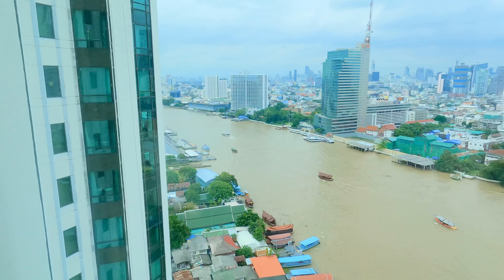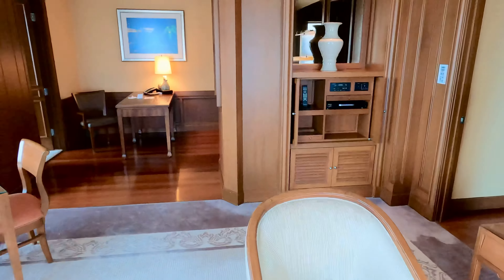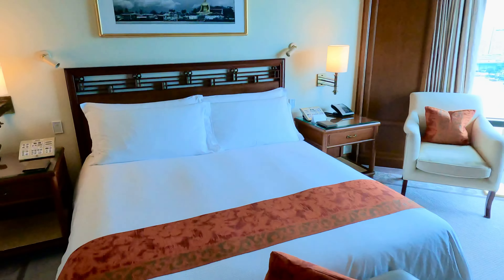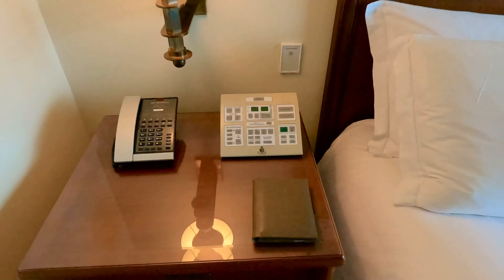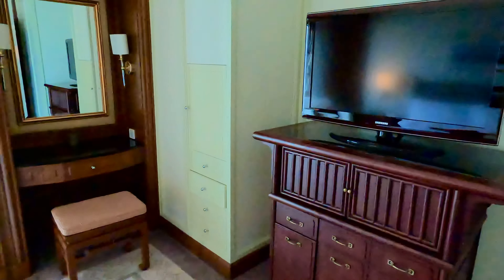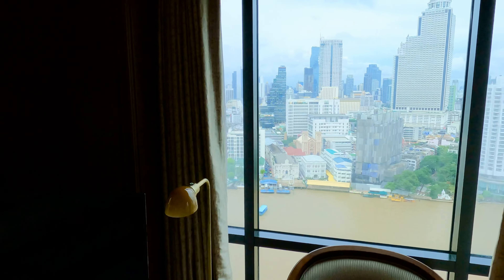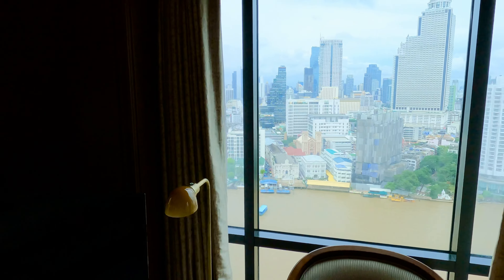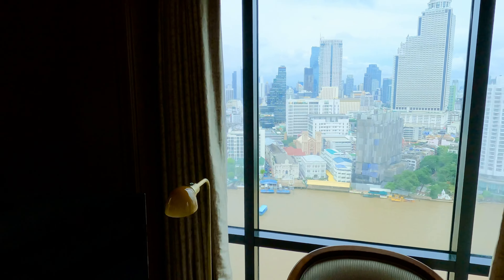Peninsula Bangkok Deluxe Suite Room Review